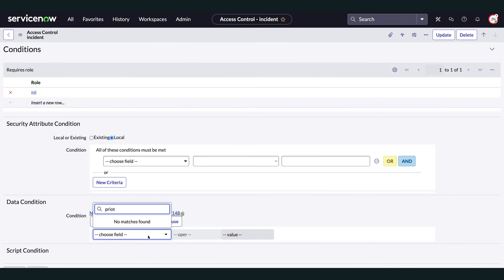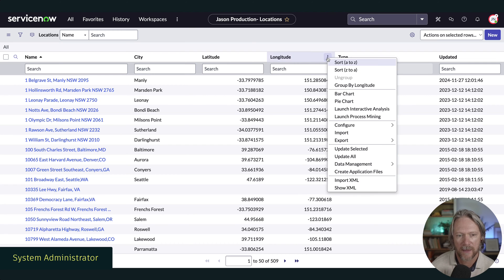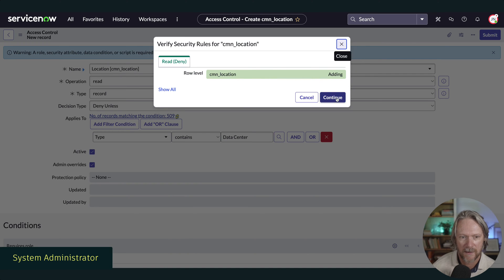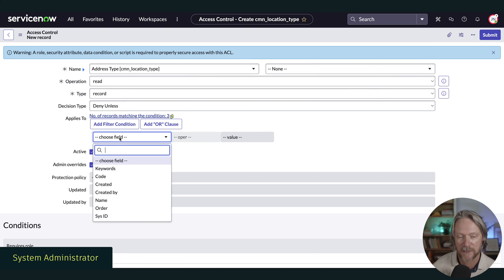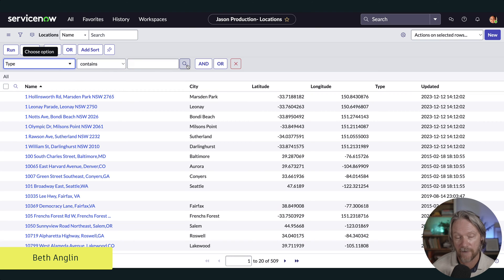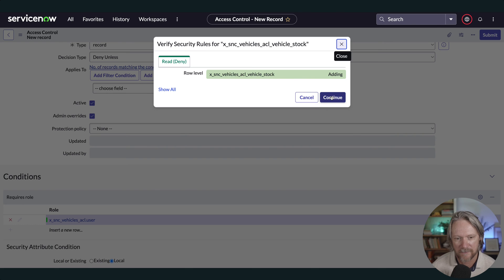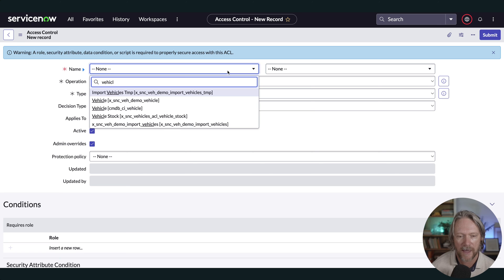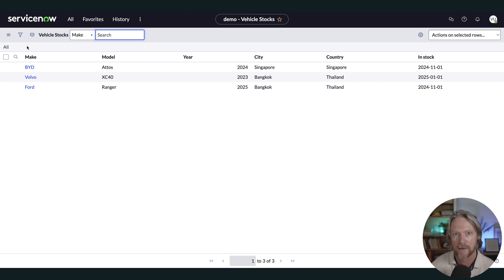ServiceNow – Deny-Unless or Allow-If ACLs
Do you know the difference between Deny-Unless and an Allow-If access controls? New in Xanadu, Deny-Unless provide an explicit deny rule, and are evaluated before traditional Allow-If controls.

Think of Deny-Unless like a hotel lobby – are you permitted to go any further? Do you have a reservation? If so, the Allow-If access controls determine where you have access to.

With some simple examples and use cases, let's clarify this mystery!